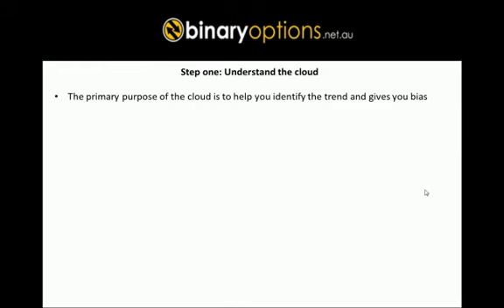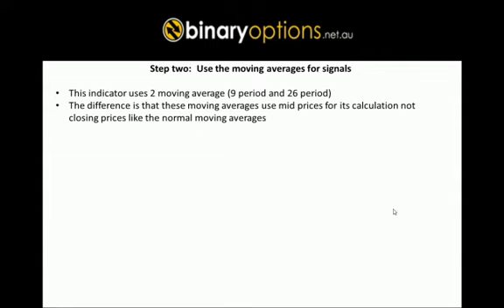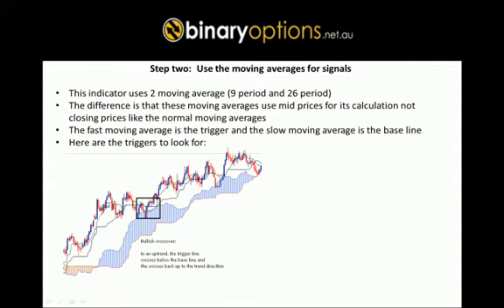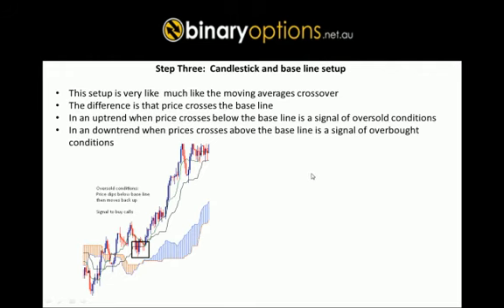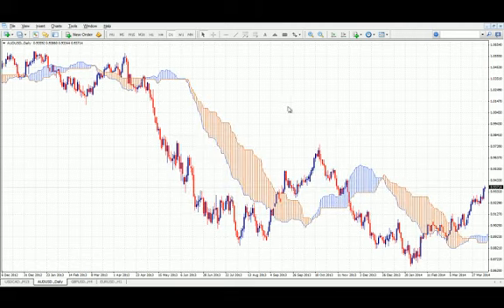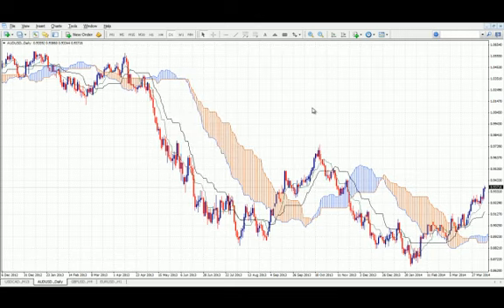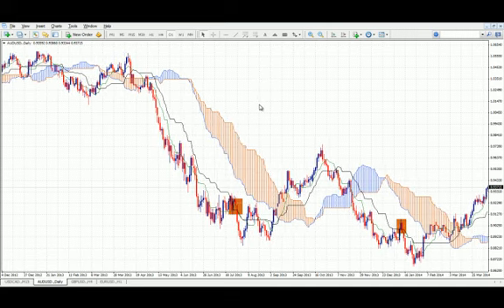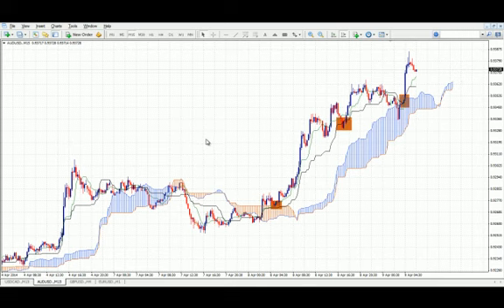Ichimoku Cloud Indicator: How to use a Ichimoku Kinko Hyo strategy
The Ichimoku Cloud is also known as Ichimoku Kinko Hyo and translates into ¨one look equilibrium chart¨. This indicator is used to provide areas of support and resistance, momentum and trend direction for any security you are analyzing.

This indicator was developed by Goichi Hosoda in the late 1960s and is actually a chart that provides more data points than the standard candlestick chart. Normally the cloud or Kumo shows you the overall trend of the market.

Even though this indicator might seem very complicated at first glance, it´s actually very straight forward, the concept behind it are simple to understand and the signals provided by it are very well defined.